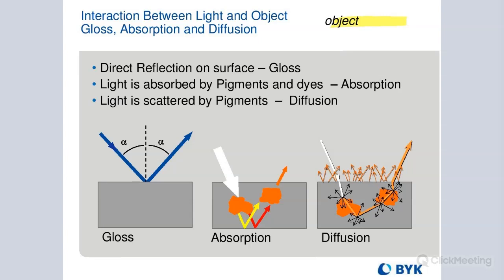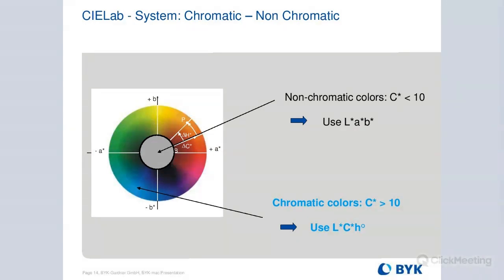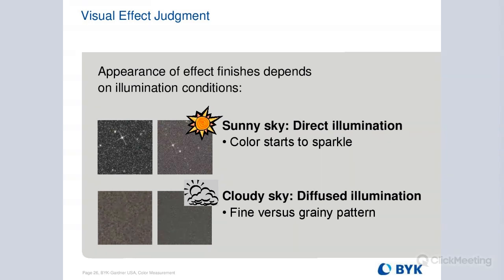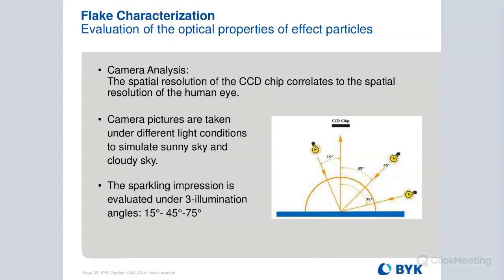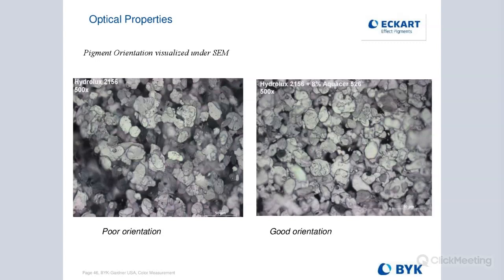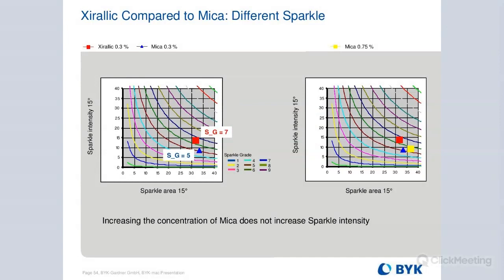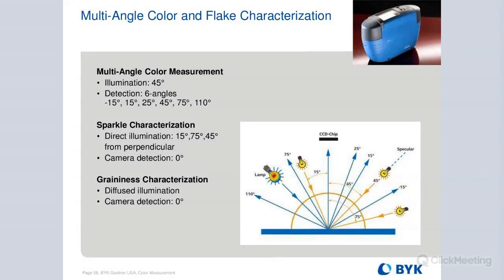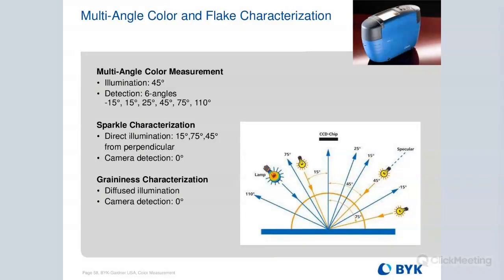24 06 2021 Effect Pigments and the BYK mac i